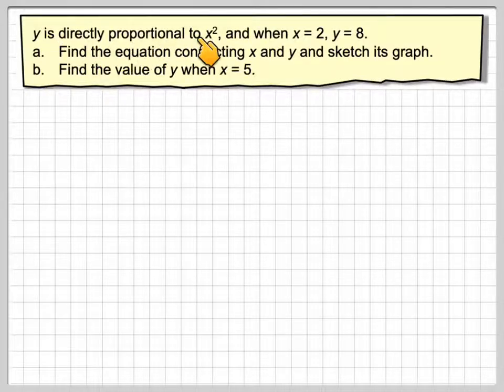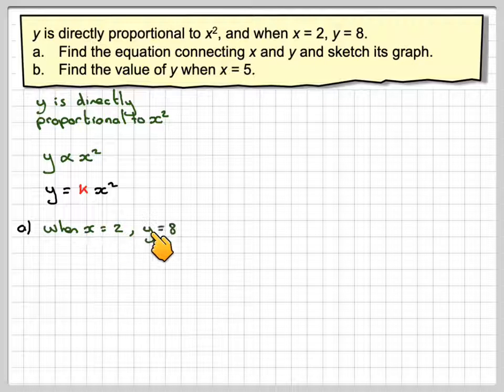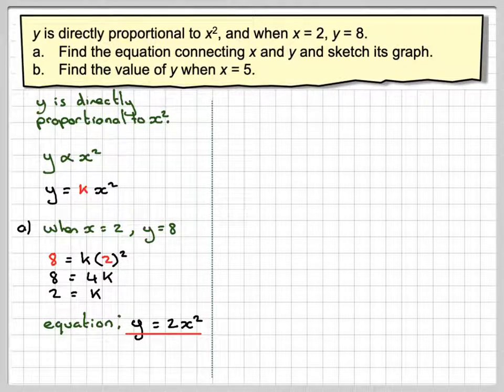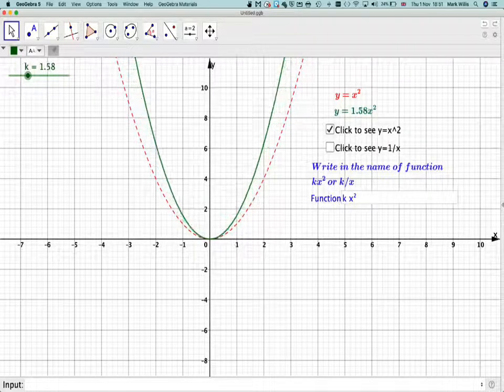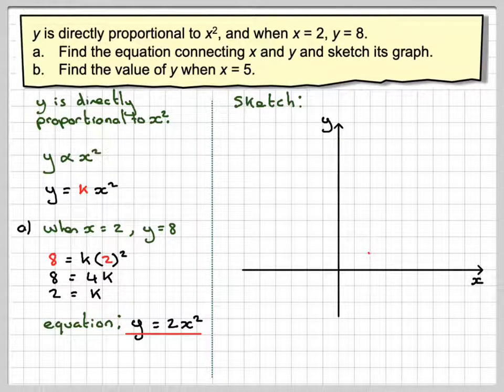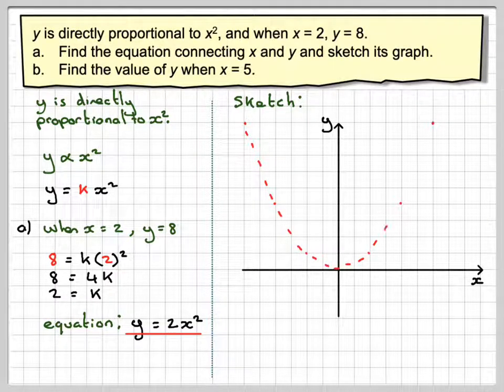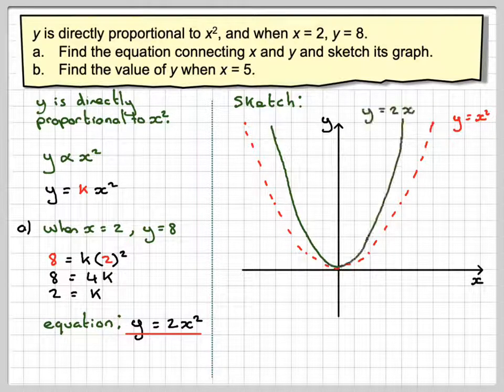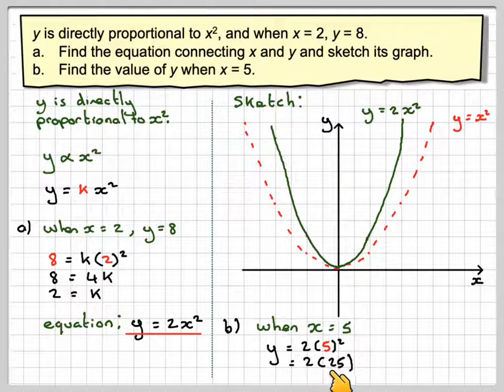Sketching a directly proportional to the square of x